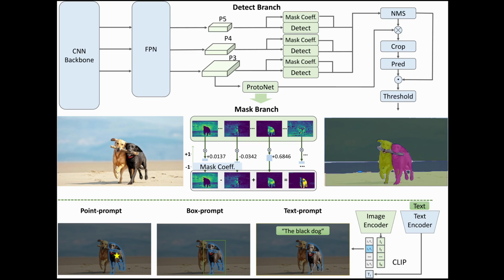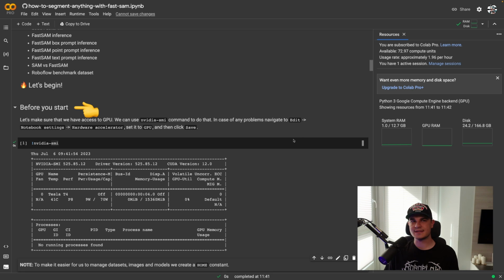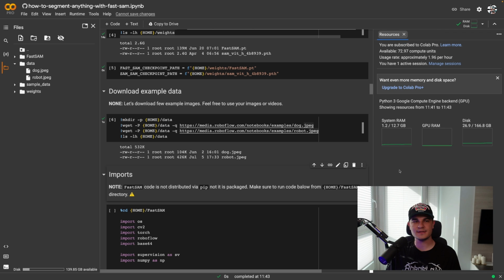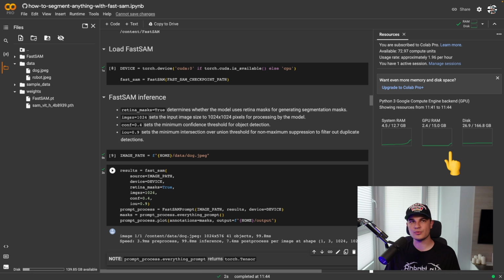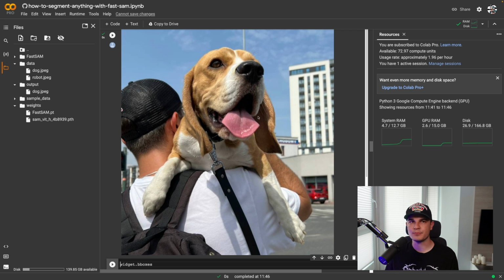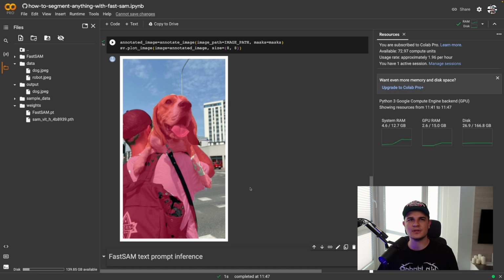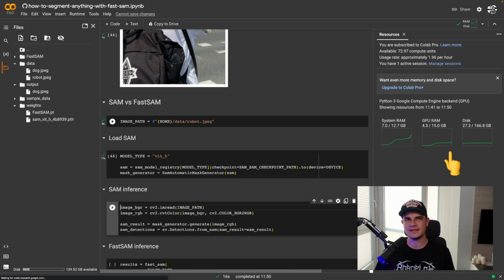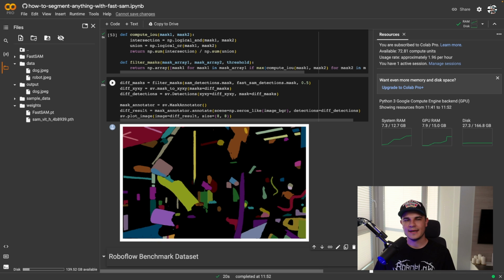Fast Segment Anything (FastSAM) vs SAM | Is it 50x faster?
Description:

We compare Segment Anything (SAM) and FastSAM, highlighting their differences in performance and application. We take you through the installation process, inference modes, and deep comparison of these two models, offering insightful observations about their strengths and limitations.

This video serves as a comprehensive guide, packed with valuable resources for FastSAM and SAM, ideal for AI enthusiasts, developers, and researchers alike. Don't miss the opportunity to deepen your understanding of AI, computer vision, and the latest tech breakthroughs!

Chapters:

- 00:00 Introduction
- 01:07 Fast SAM
- 02:10 Installation
- 04:35 Everything Prompt
- 07:36 Box Prompt
- 09:01 Point Prompt
- 09:42 Text Prompt
- 11:05 SAM vs FastSAM
- 13:06 Conclusions
- 15:28 Outro

- 🗞️What is FastSAM? The Ultimate Guide. blogpost

Complementary SAM resources:

On July 29th, 2024, Meta AI released Segment Anything 2 (SAM 2), a new image and video segmentation foundation model. According to Meta, SAM 2 is 6x more accurate than the original SAM model at image segmentation tasks.